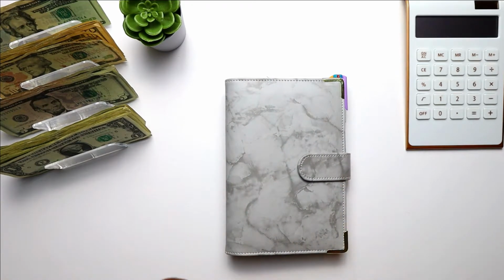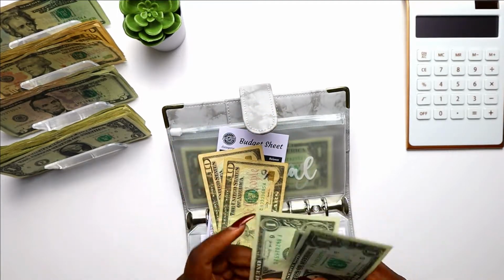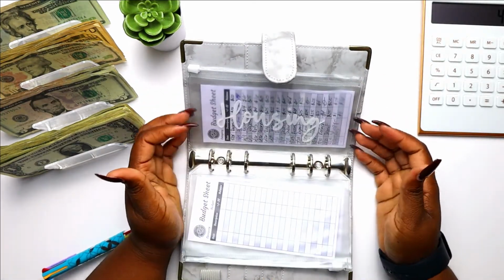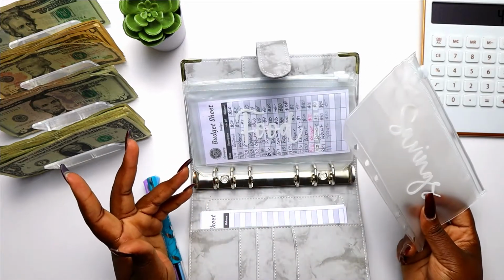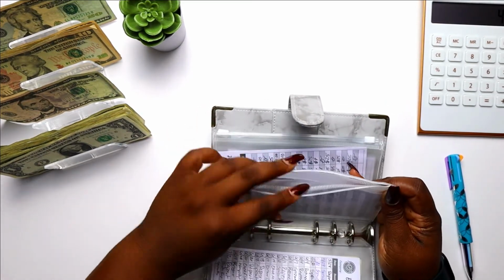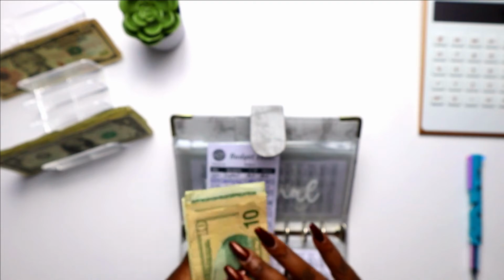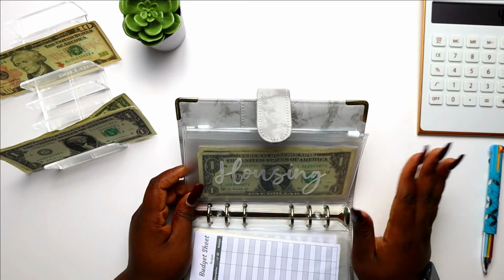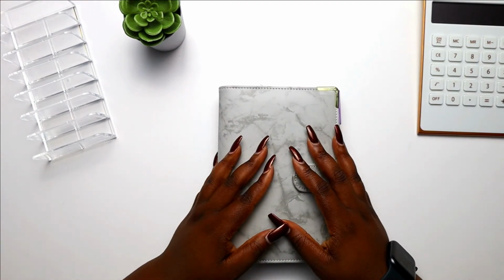WEEKLY CASH ENVELOPE STUFFING SEPT. 3 | NEW SINKING FUND???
FREE PRINTABLES 🖥🖨

My New Camera
My New Lighting Equipment

Code if you download Ibotta App: YTTUHUW

Code if you download Ibotta App: THERAVYNSNEST1

Lastly, all products/services I mention or review here on channel is honest feedback, based on my use of the product/service and if I like it. But I will always let my audience know if a product was sent to me by a company or purchased with my own funds.